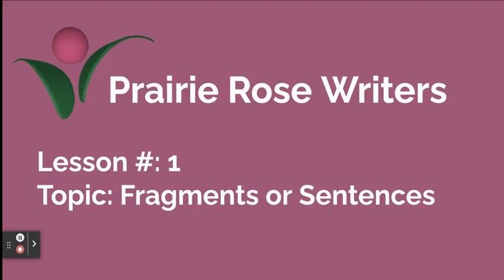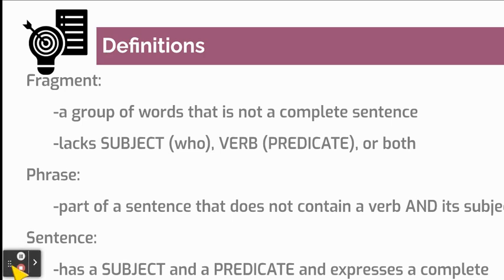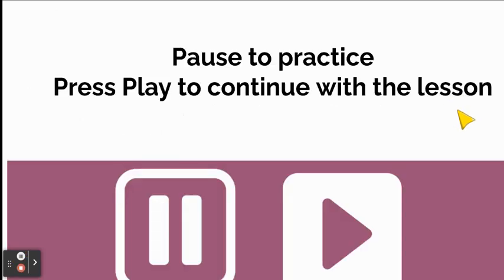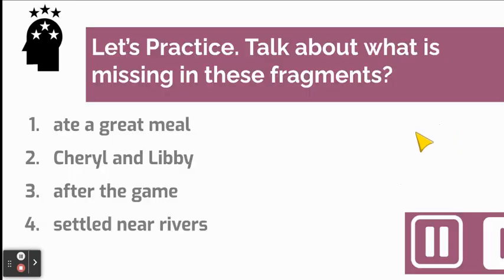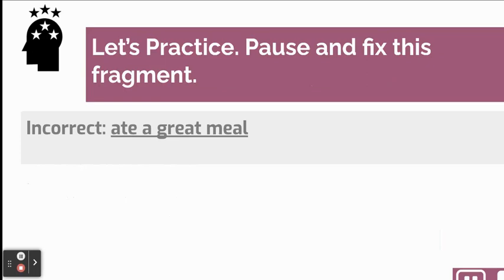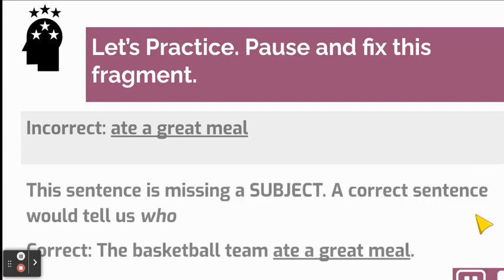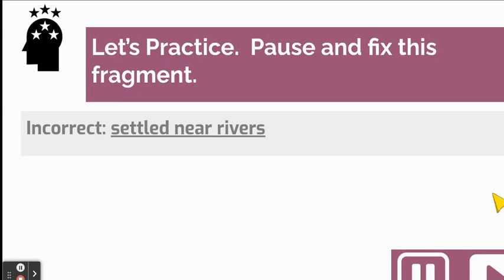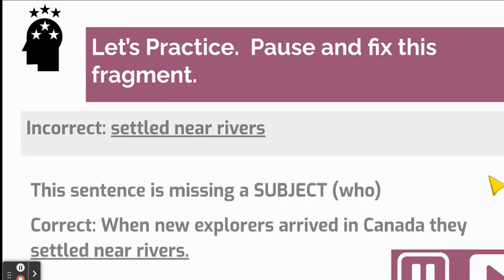PRPS Writes: Lesson 1a - Sentence Fragments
This lesson helps us identify sentence fragments.  Play the video, pause it to practice the skills, and then play to check your answers. Repeat!